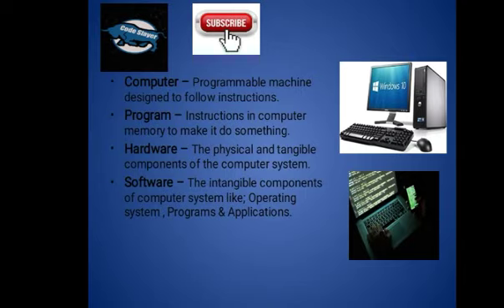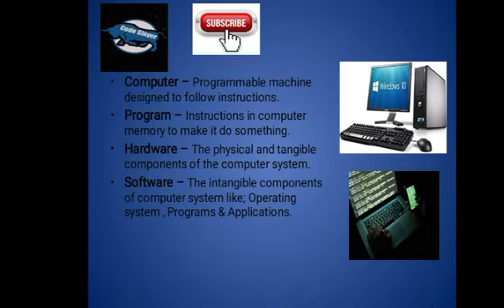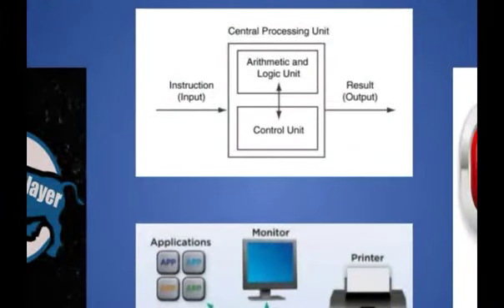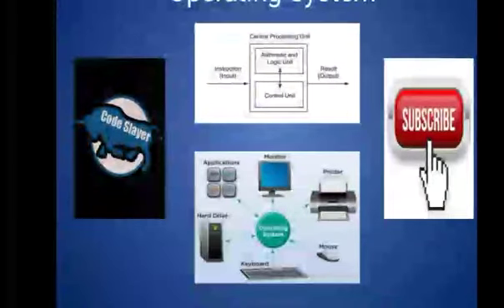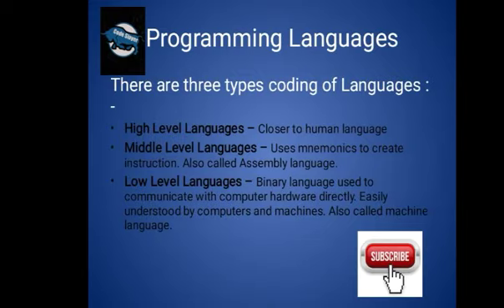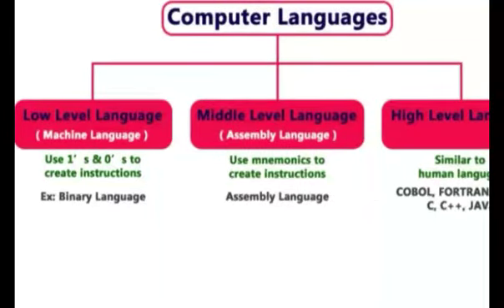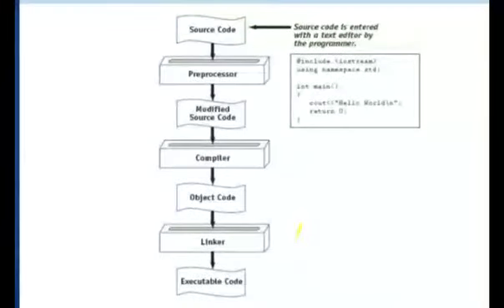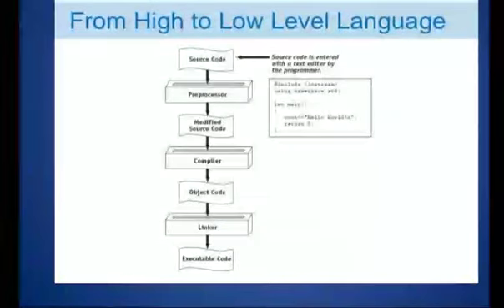Introduction to coding | Learn how to Code for beginners | Programming for beginners | Code slayers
Join the slayer army to slay the code 🔥|•|🔥/°\🔥\•/🔥|•|🔥

Java ### Monday , Thursday
Python # Tuesday , Friday
C++ ###  Wednesday , Saturday

Sunday @ Fun day = Projects + programming exercises